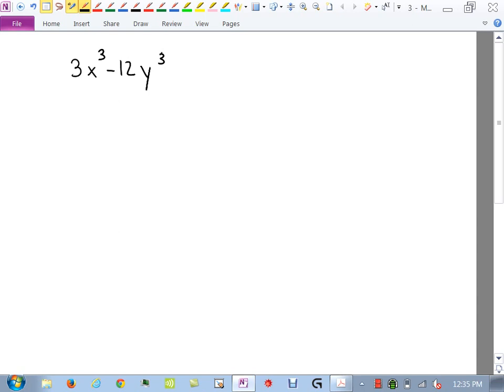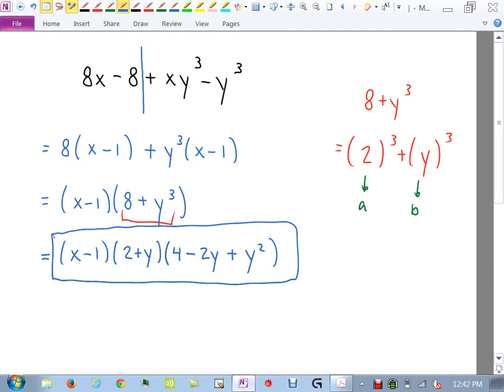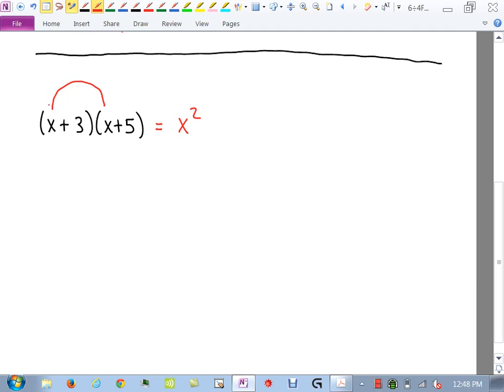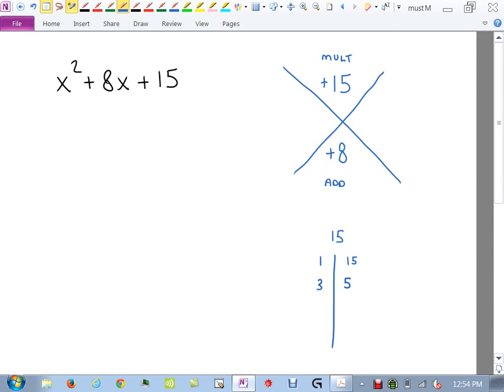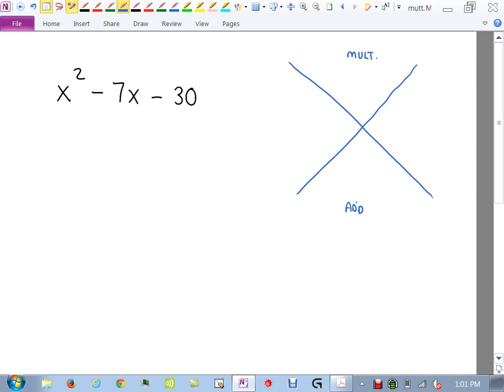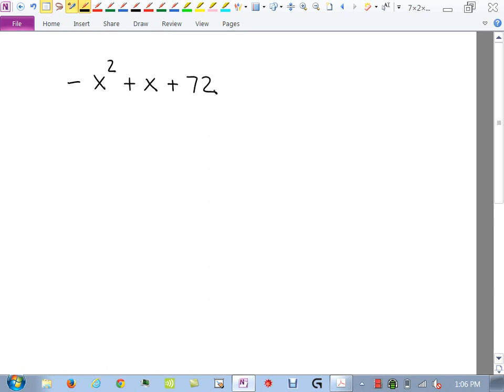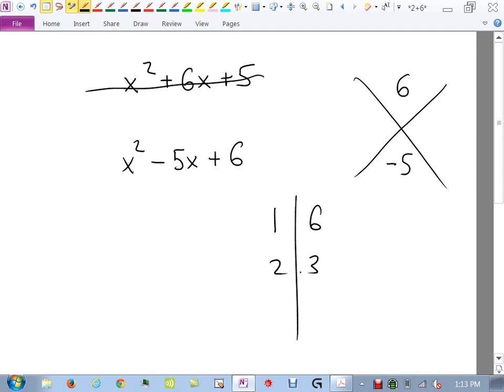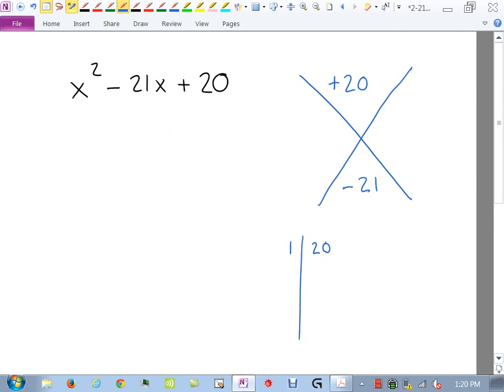0302 Day15 3 27 14 1230pm